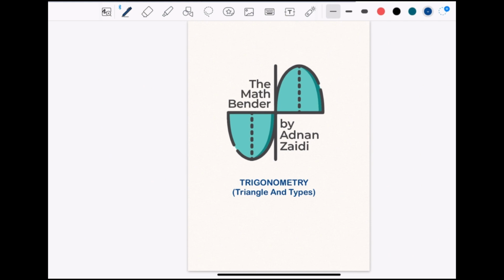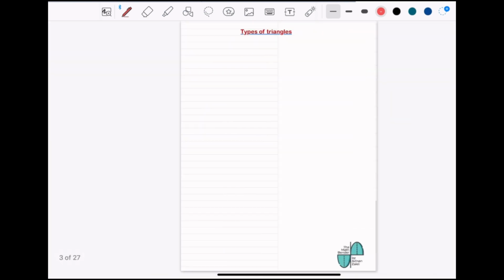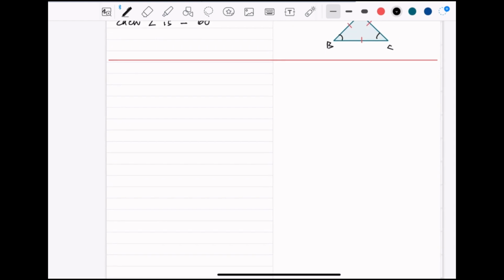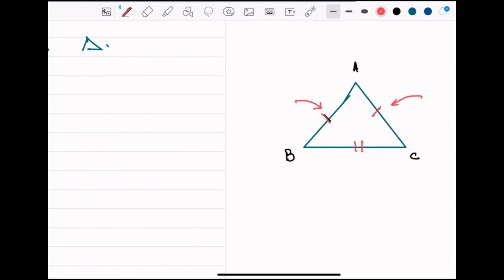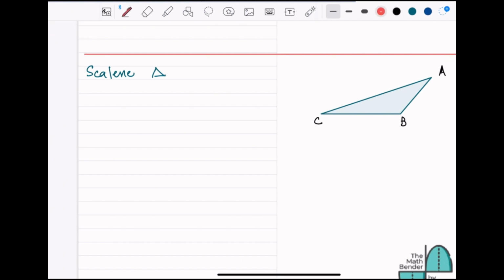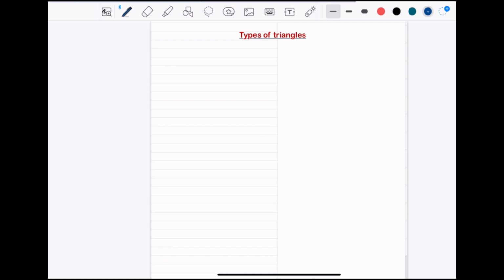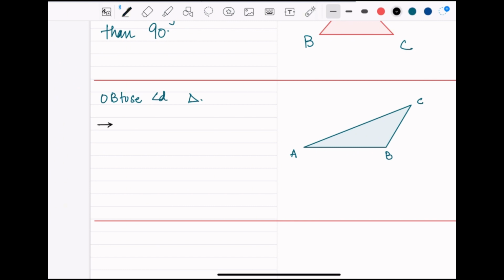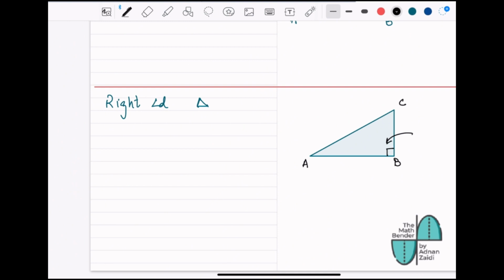Triangle and its Types (Trigonometry)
The lecture covers different types of triangles.